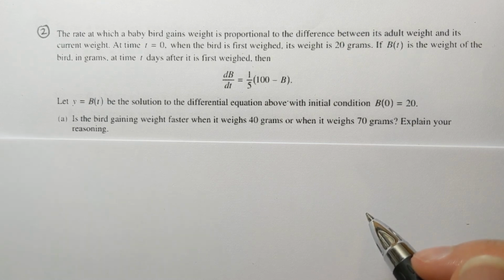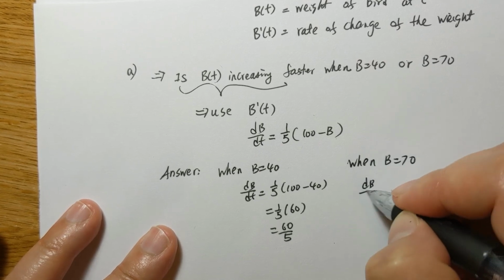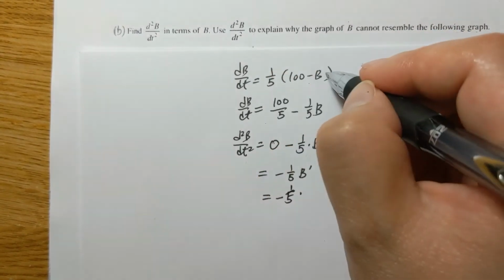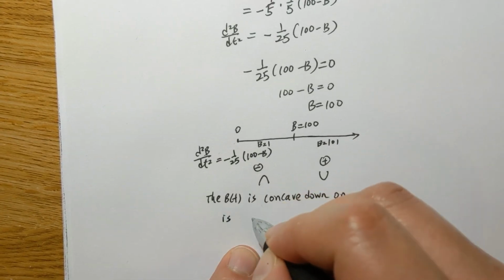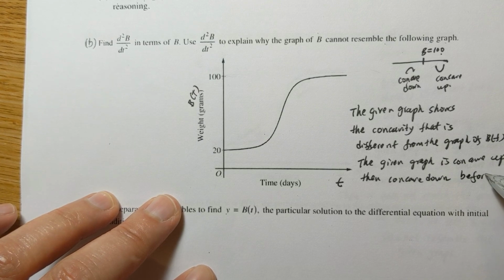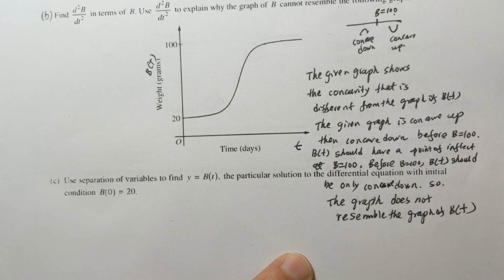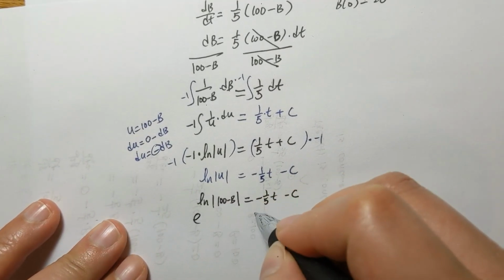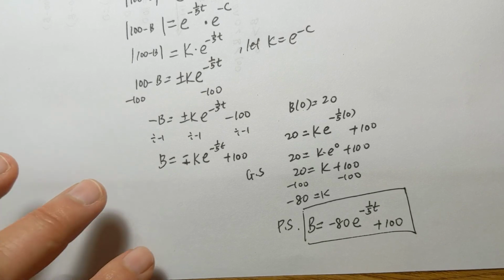4/28 Lesson video 2